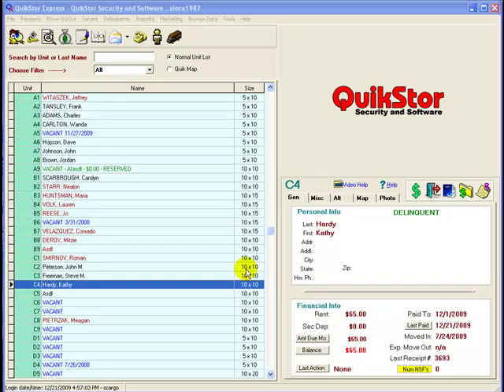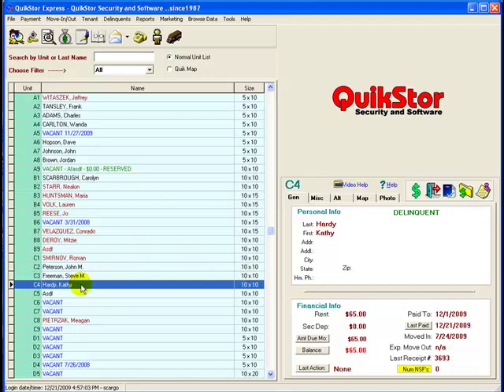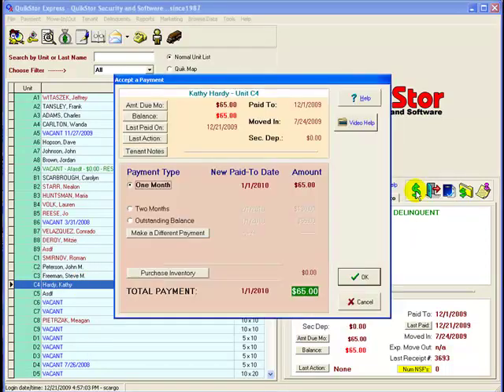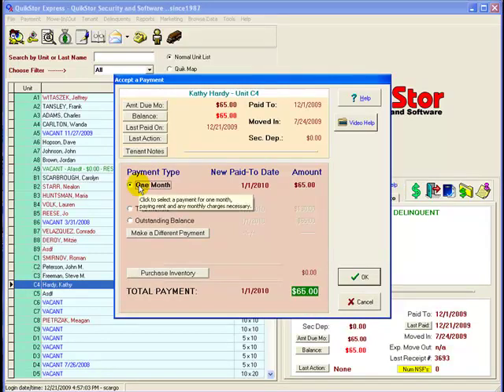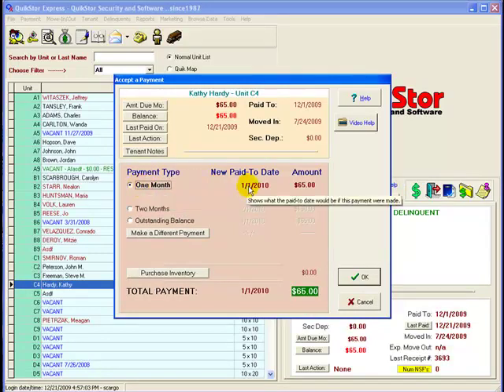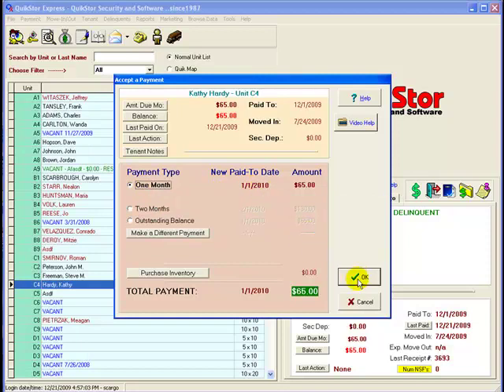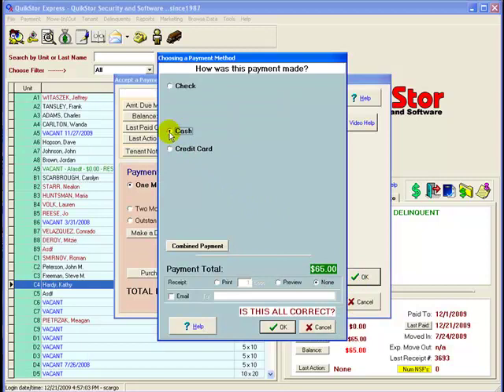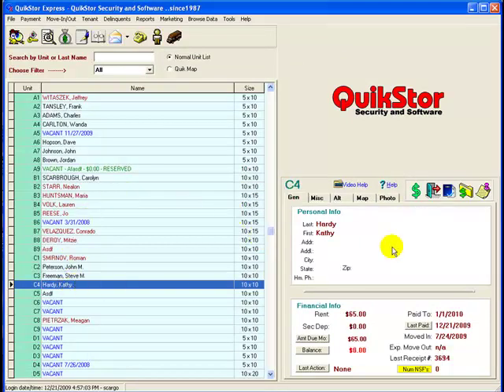QuikStor Express - Making a Payment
This video walks you through how to make a basic payment in QuikStor Express.

For more information about Express Management Software and other QuikStor products please